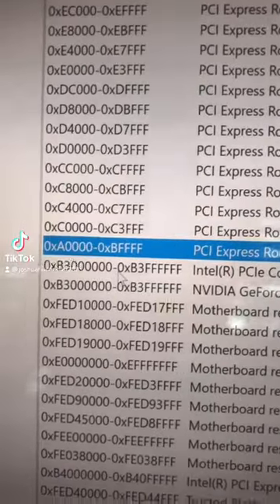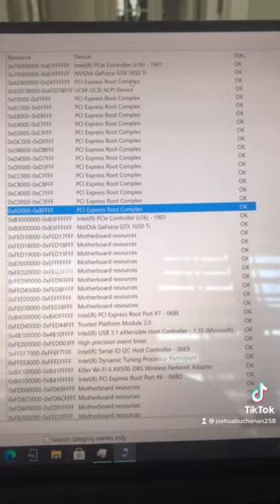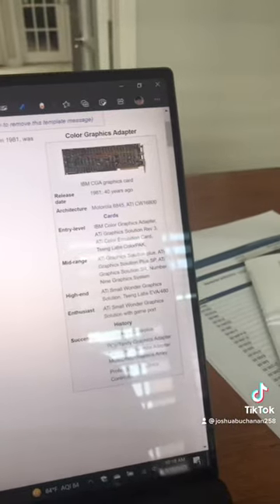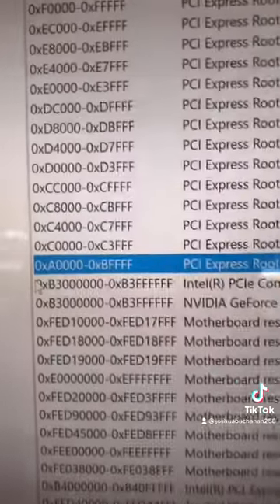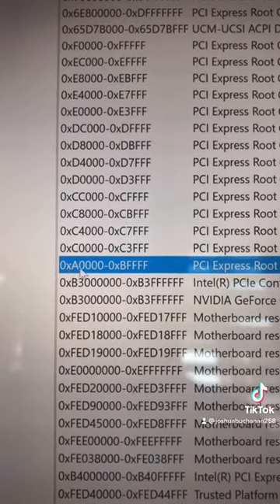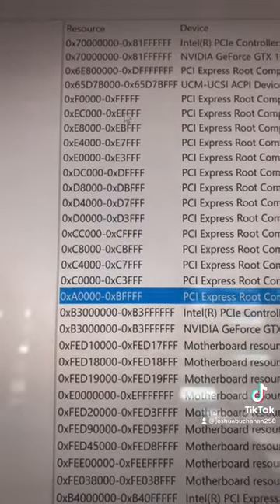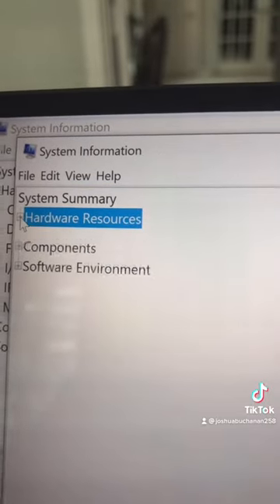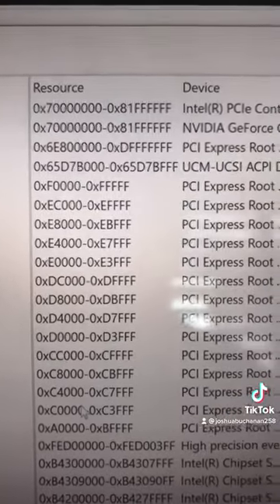Videos from my TikTok: EGA Graphics and your PC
The System Information for Windows contains plenty of information about your PC, including the memory map.
One of these special memory address ranges, 0xA0000 - 0xBFFFF, corresponds to the same addresses used by the IBM CGA, EGA, XGA, and VGA graphics standards. Yes! After 30 years, your computer still understands the same graphics commands as the original PC!